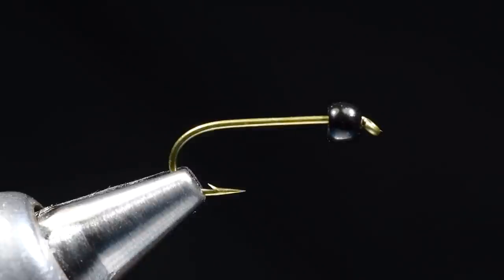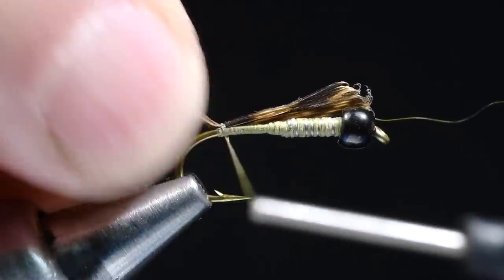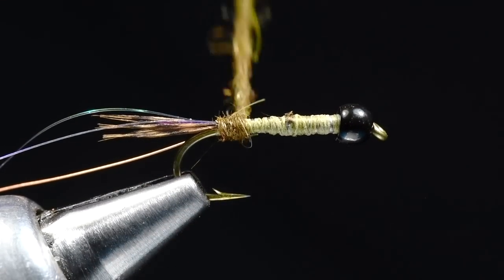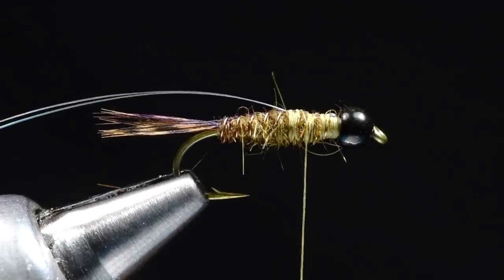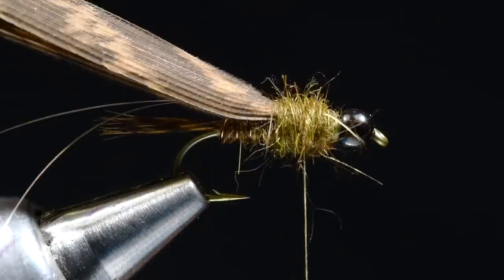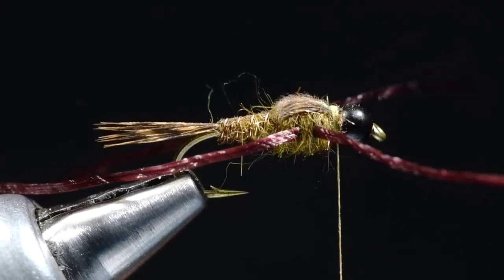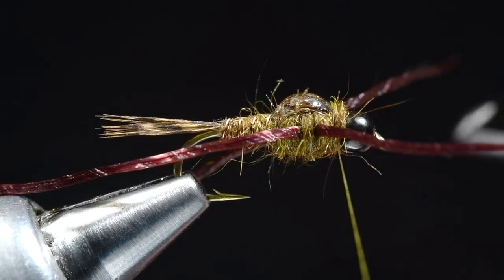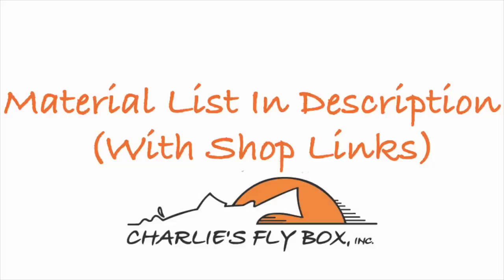Rubber Leg Hare's Ear Green Drake Fly Tying Instructions by Charlie Craven